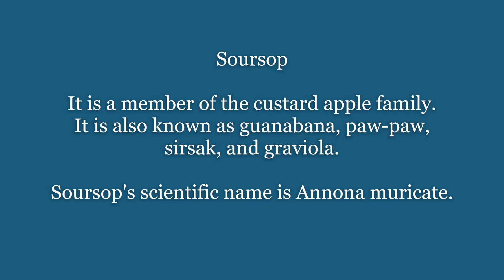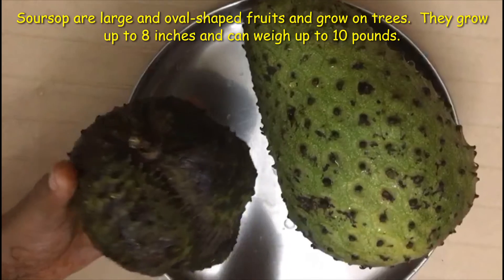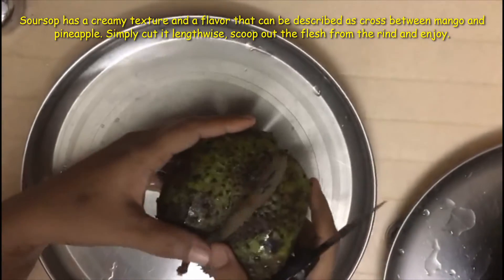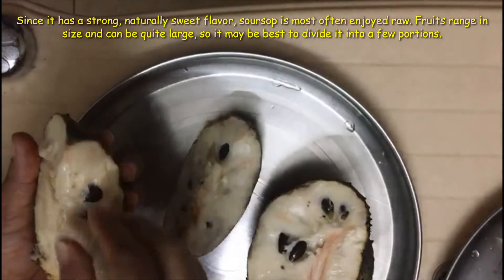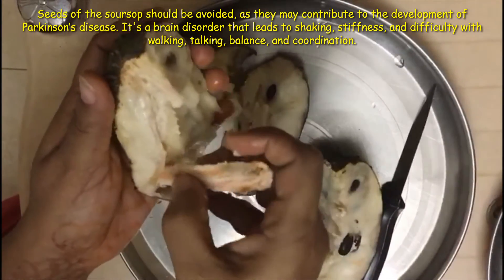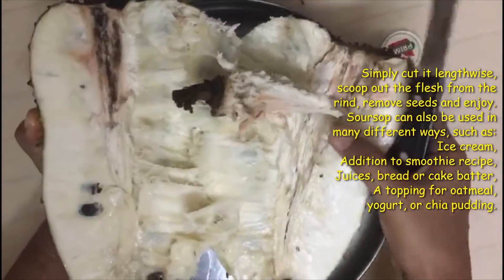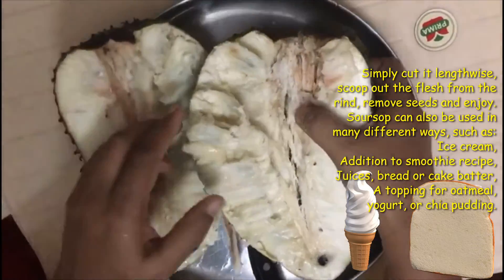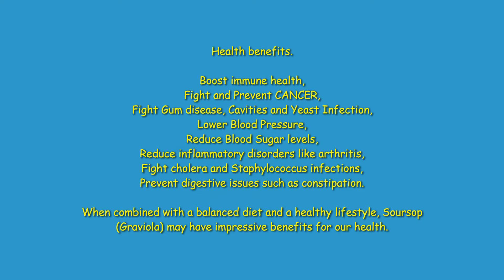SOURSOP-முள் சீத்தா பழம்-Super Fruit-Cancer Cure-Guanabana, graviola, pawpaw-Immune health-Vitamins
SOURSOP-முள் சீத்தா பழம்-Super Fruit-Also known as guanabana, graviola, or Brazilian pawpaw-Cancer Cure-immune health - Vitamins B1, B2, B3 & C - Controls Diabetes, Blood Pressure, Arthritis, Gum Diseases, Constipation and many more.